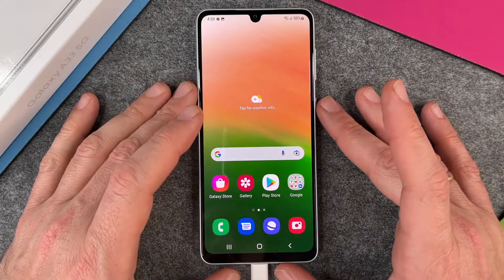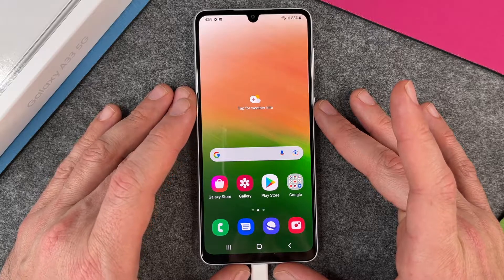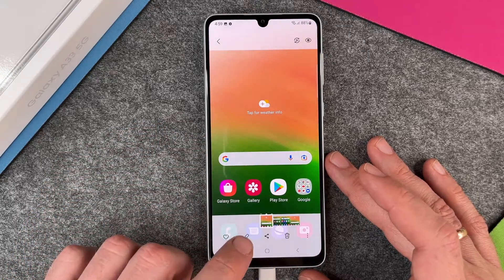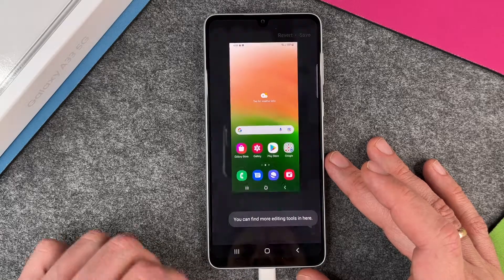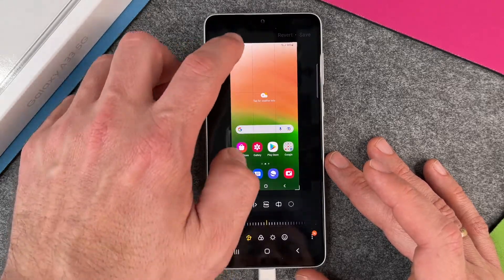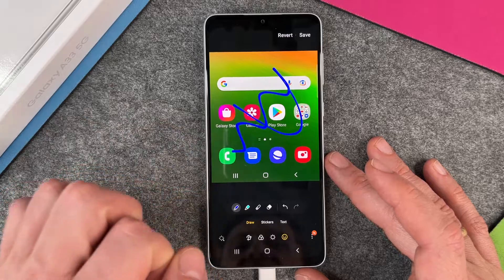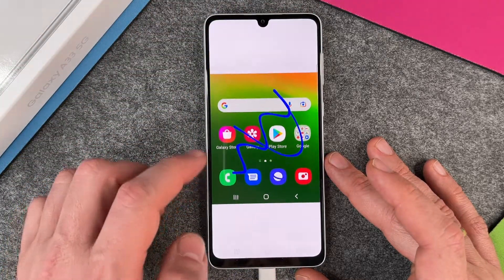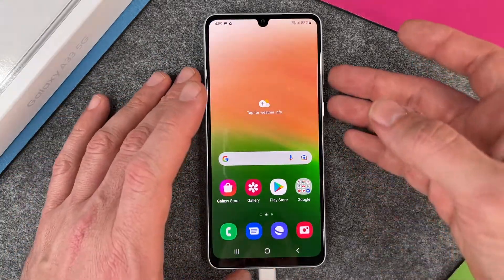Samsung Galaxy A33 5G - How to take a Screenshot • 📱 • 📸 • 🖼 • | Tutorial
Would you also like to know how to take a screenshot with your new Samsung Galaxy A33 5G and don't know how to do it yet? Then you've come to the right place. We'll show you how to take a picture of your screen or create a display photo with your Galaxy A33. A helpful tool to capture a snapshot of what's happening on your smartphone, or to create a photo from a video, for example. We'll show you how to do it on your Galaxy A33 5G. Have fun creating your own screenshots.